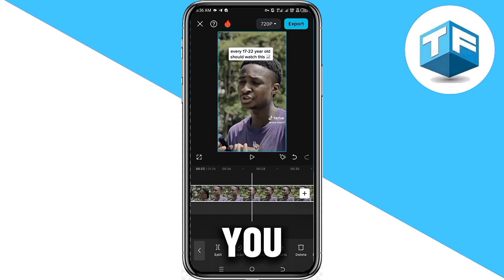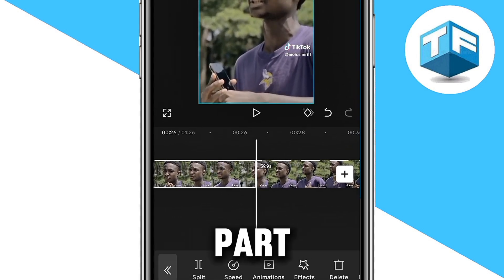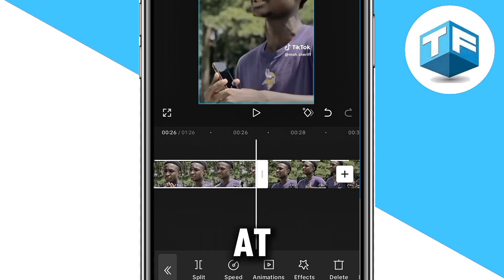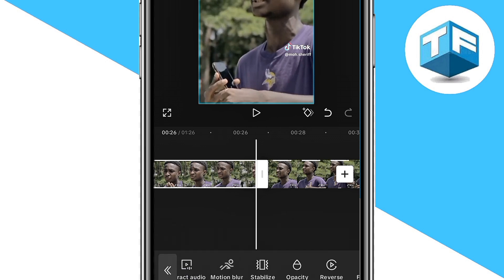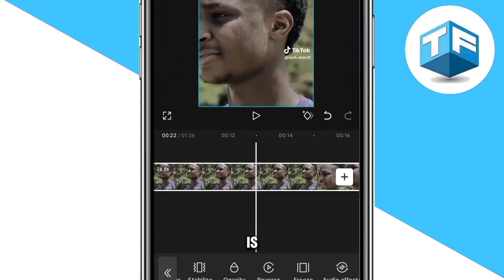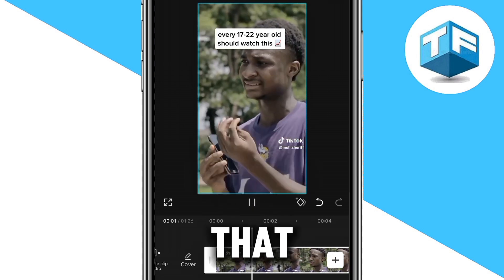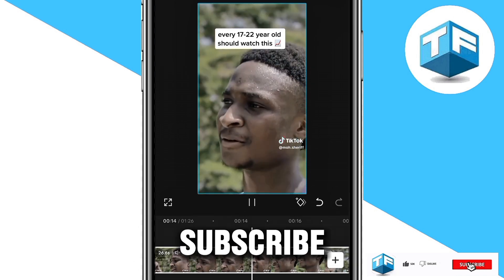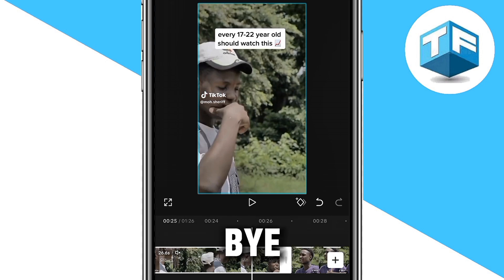How To Reverse A Video On CapCut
Do you want to know how to reverse a video on the Capcut app? Are you looking for an easy way to do this on your mobile device? This video will teach you how! We'll take you step-by-step through reversing videos using the Capcut app so that you can easily create stunning effects with just a few simple steps. Watch now and learn how to reverse videos quickly and easily on your mobile device with Capcut!tonyfaraday